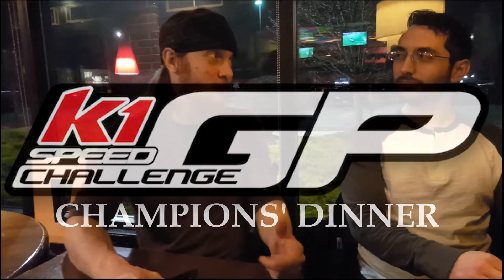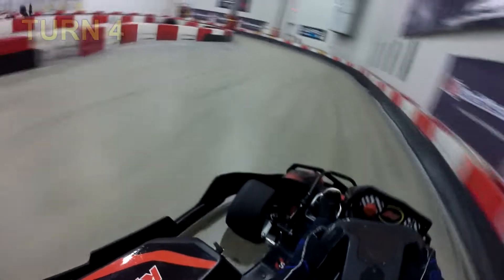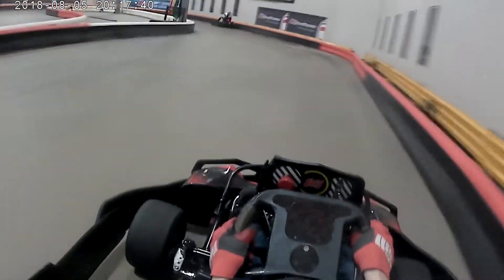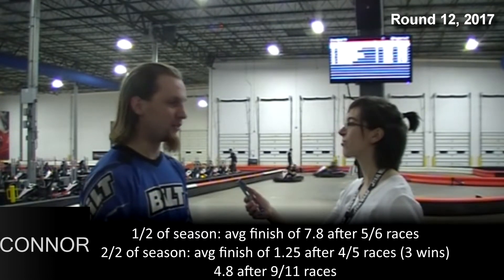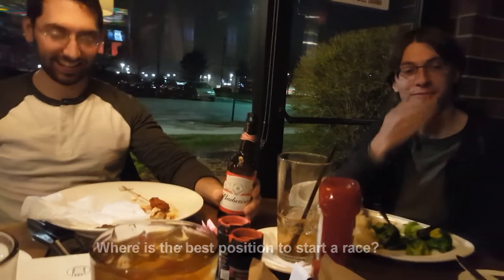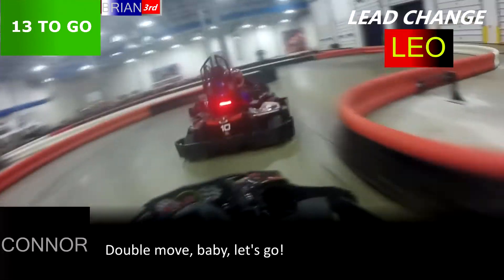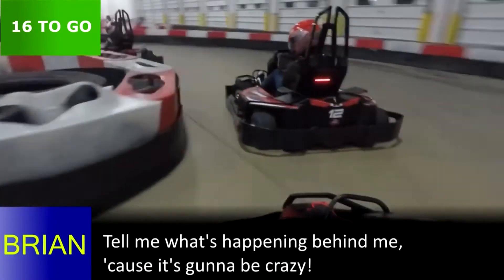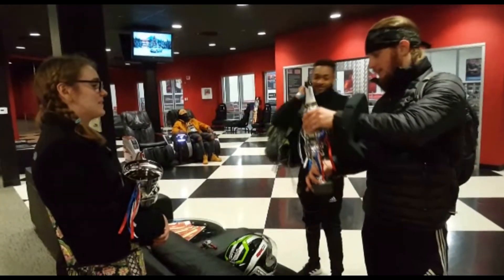K1 Speed Addison Challenge GP CHAMPIONS' DINNER: with Behind the Scenes Talk and Bloopers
Join the 2018 Championship podium finishers as well as past champions as they reminisce about the triumphs and troubles that they went through, both individually and together. Relive their first wins, rivalries, and even some bloopers and funny moments!

Present at the Dinner:

Eric (2018 Champion)
Connor (2018 2nd Place)
Shelton (2016 Champion, 2017 2nd Place, 2015/2018 3rd Place)
Brian (2017 Champion, 2016 2nd Place)
Allison (Spotter for Connor)
Rae (Interviewer, Videographer)